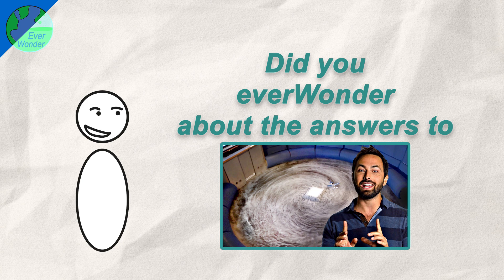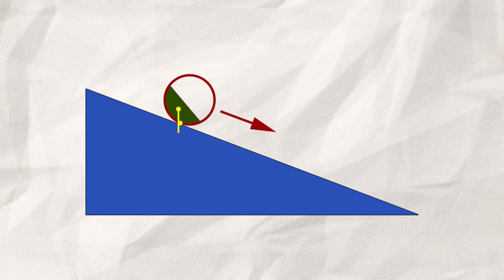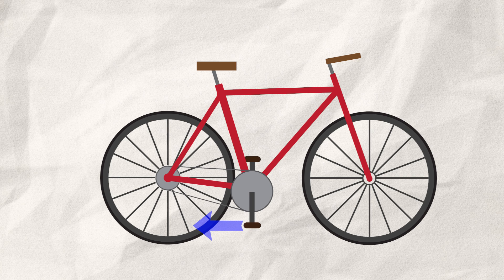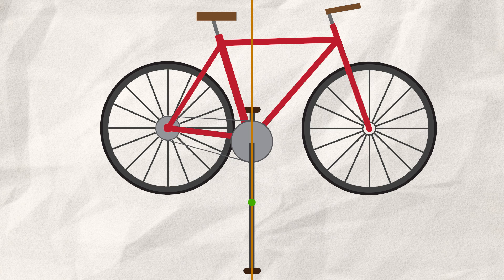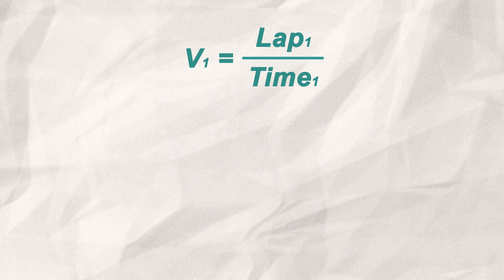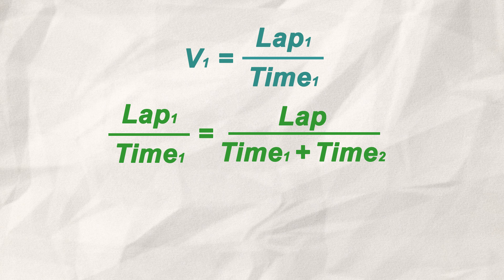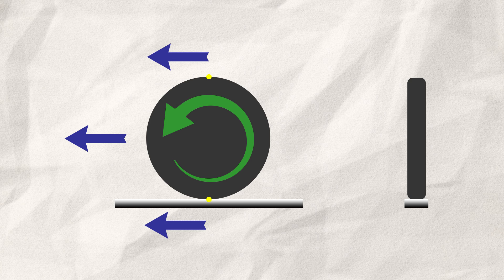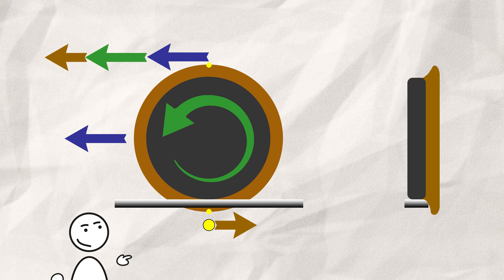Video response to "4 revolutionary riddles" [Veritasium]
Here is my video response to Veritasium's Video "4 revolutionary riddles" and four possible answers.